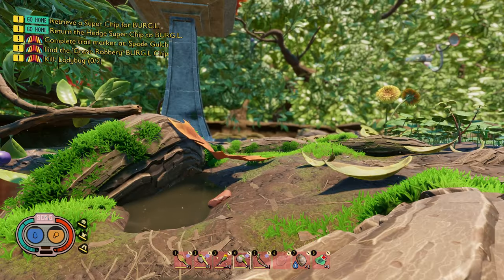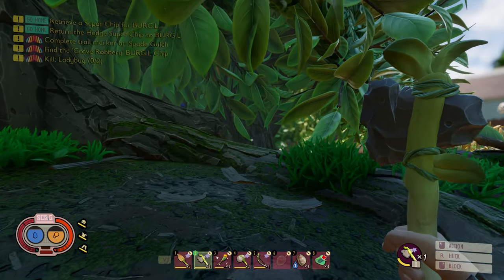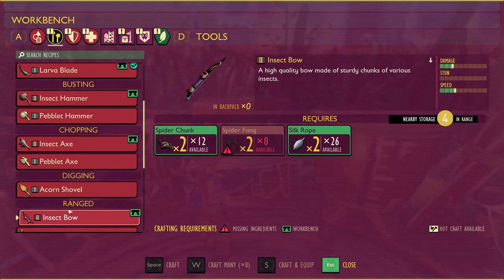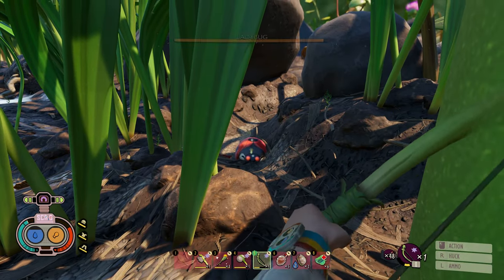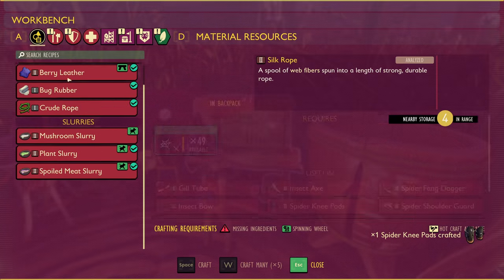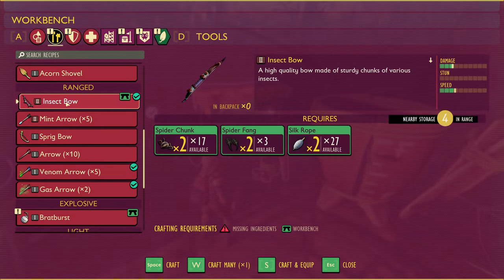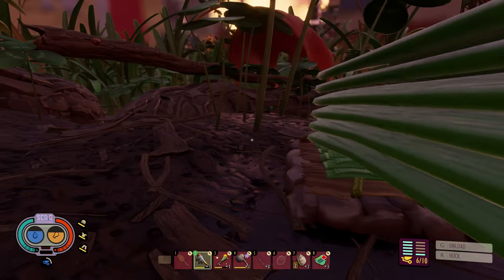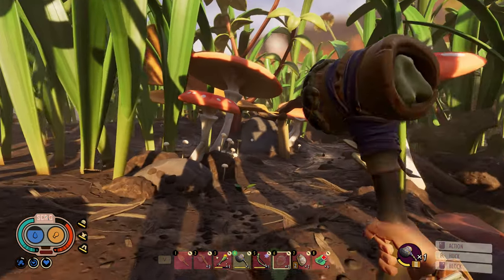Grounded Guide 2022 - Reach the HEDGE Lab! Level 2 Arms and Armor, and MORE!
Grounded 2022 guide (part 3) and steps to reach the Hedge Lab in Grounded after the 1.0 update! Level 2 weapons and armor, fighting bigger bugs (bombardier beetles, wolf spiders, ladybugs, and stinkbugs), and many other helpful tips are included as well!
ARACHNOPHOBIA WARNING! Spiders are a BIG part of the video!

No spoilers should be present.

Catch me live streaming more games on Twitch: Wednesday, Thursday, and Friday at ~11PM CET

CHAPTERS
00:00 Intro
00:35 Quartzite REPLACED
00:55 To the Hedge!
03:30 Level 2 Weapons and Armor, Smashing Big Bugs
07:30 Hedge Chip Unlocks, Jerky Rack, Cooking and the new Cookery